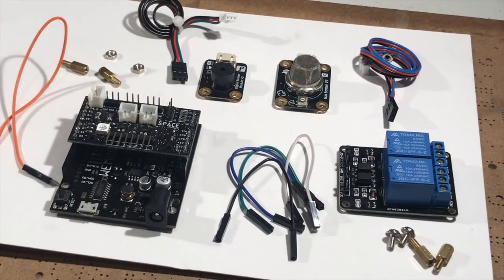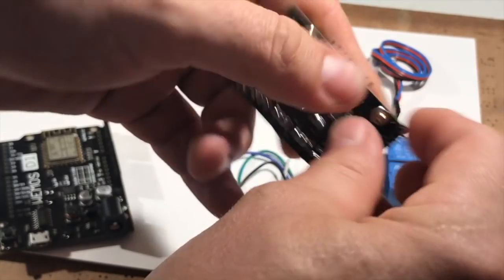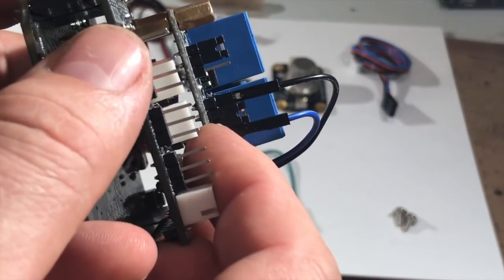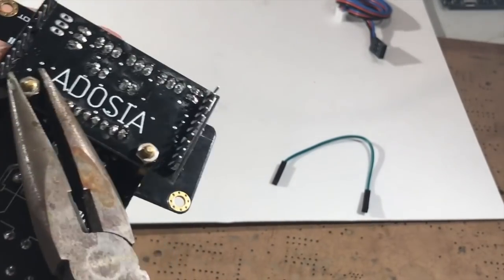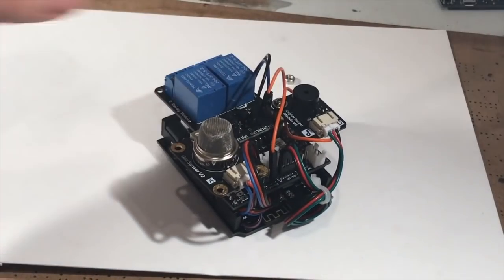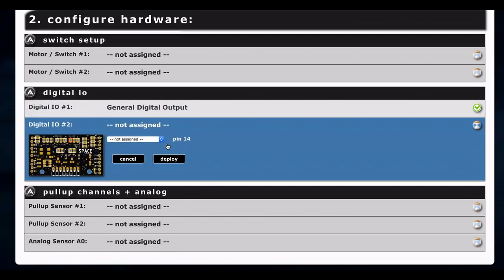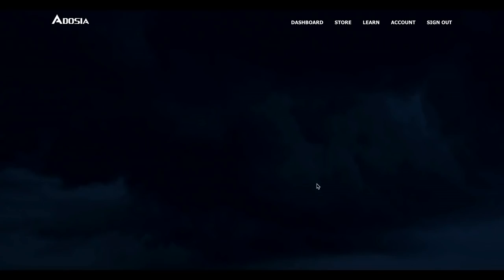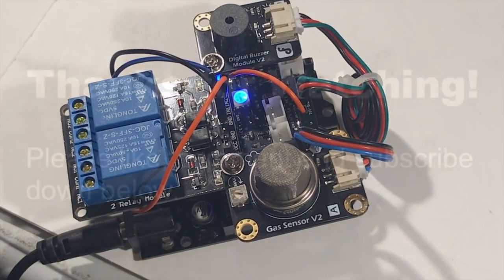DIY Natural Gas Detector - Triggers Alarm, Fans and WiFi Alerts - Fart Detector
Interested in building your own DIY natural gas or carbon dioxide detector alarm with WiFi alerts?

This video shows how to build a WiFi connected natural gas detector that sounds an awesome alarm, turns on fans and sends out a notification message on natural gas detect - the perfect fart detector!

In this video we use Adosia to enable a code-less setup for our custom WiFi control system that we use to configure our DIY natural gas with WiFi alerts.  We calibrate and adjust the sensitivity of an analog natural gas sensor which we use to detect gas, and attach a buzzer alarm and dual relay modules to be triggered by our gas sensor.  Now we can monitor and control our natural gas detector from anywhere in the world.

Dual Relay Module Mount Kit for Adosia IoT WiFi Modules

*WARNING*
KNOW THE DANGERS OF COMBUSTION. ALWAYS USE PROPERLY RATED EQUIPMENT FOR APPLICATIONS SERVING WITHIN POTENTIALLY COMBUSTABLE ENVIRONMENTS